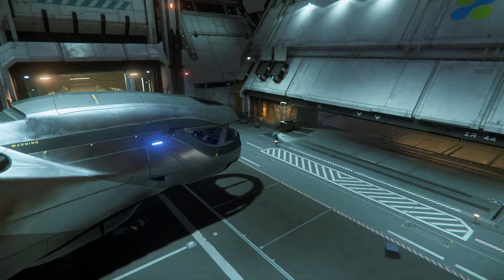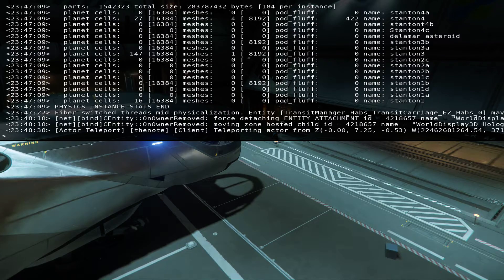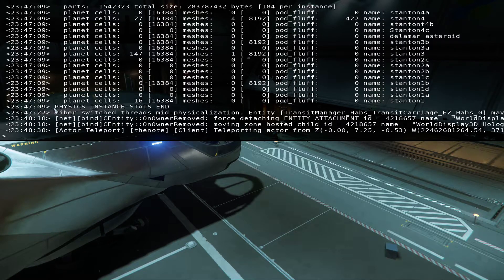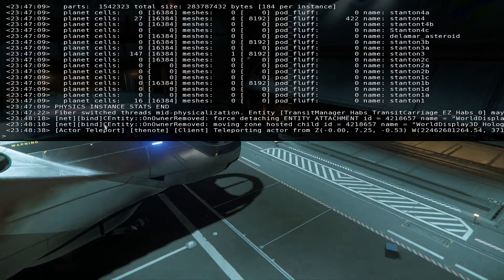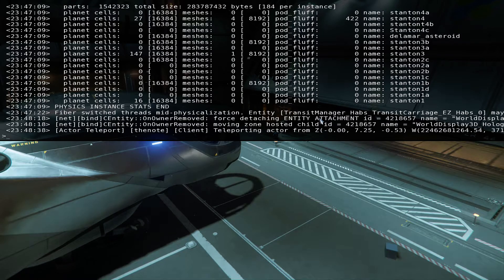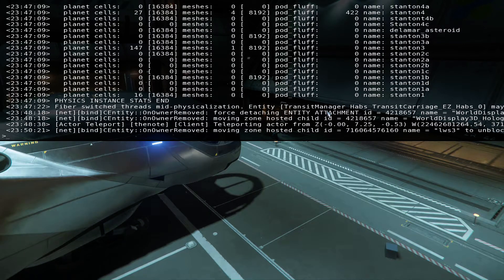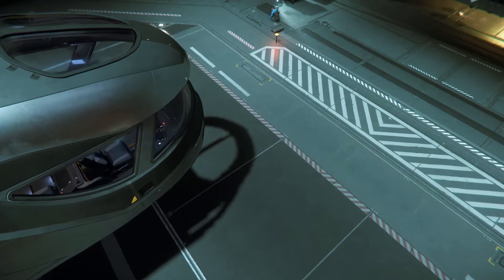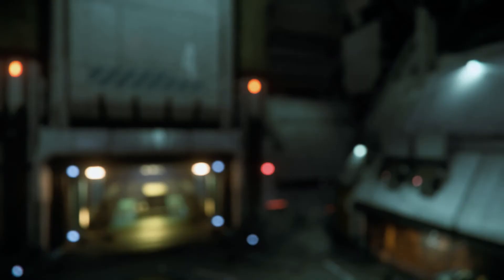Star Citizen forced me into a Weird State.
Not sure what happened but as soon as I landed at New Babbage, I clipped through my ship and ended up in some strange client state. No mobi glass. And not really sure how to go back to normal.